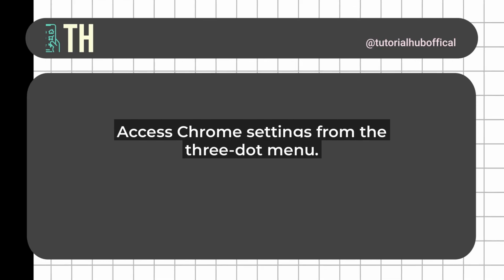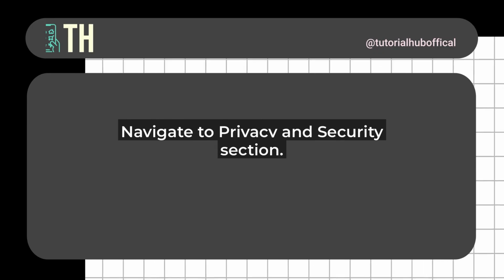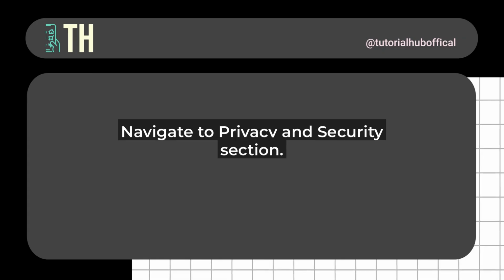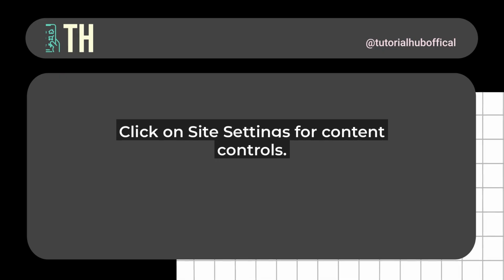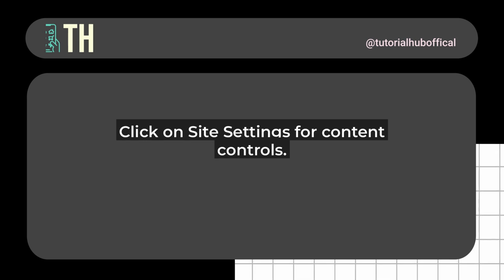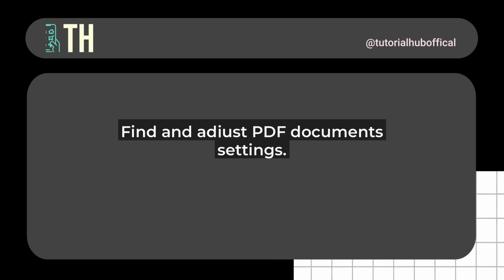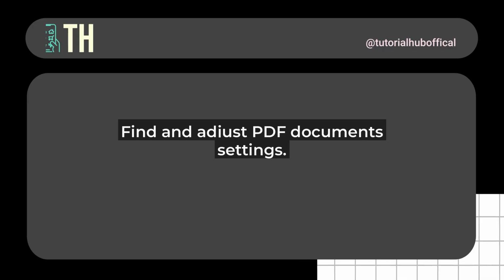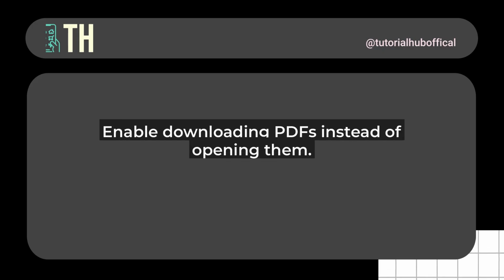How to Stop Chrome Opening PDF Files inA Browser 2025